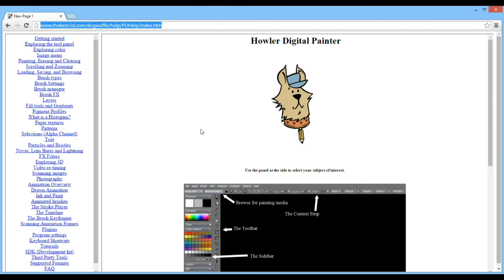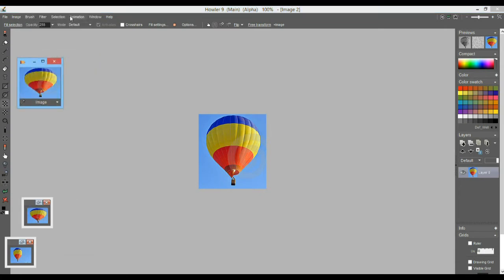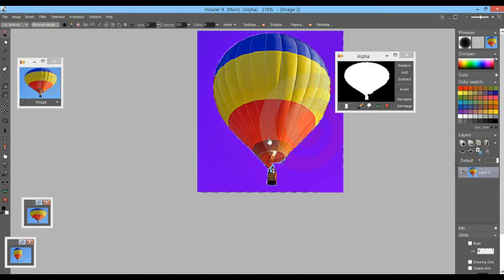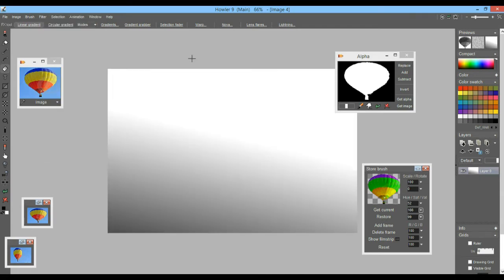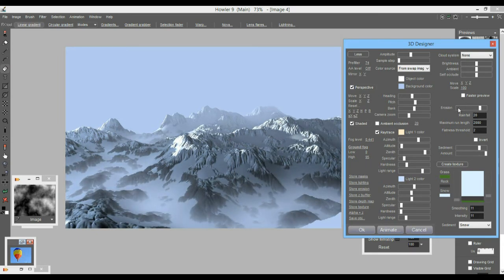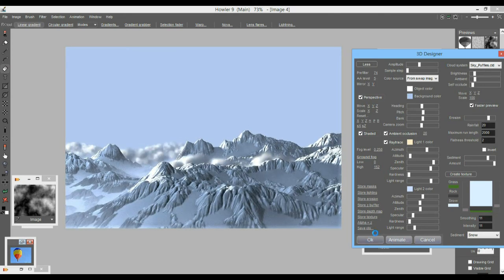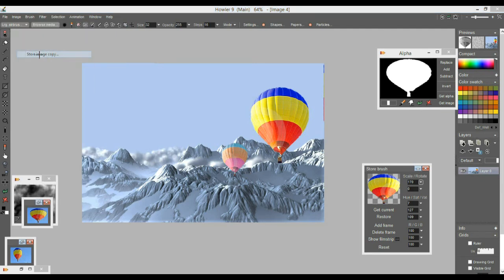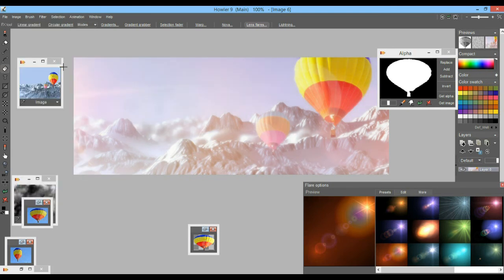cold ride on hot air